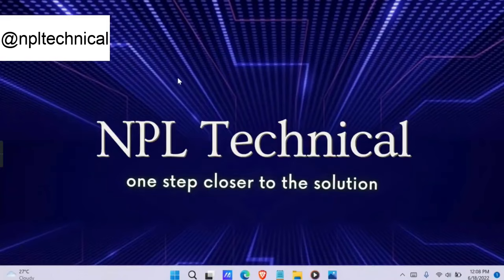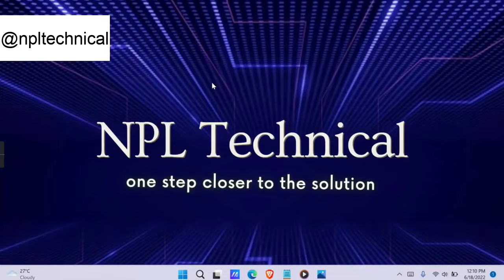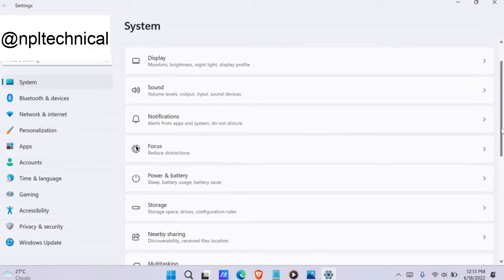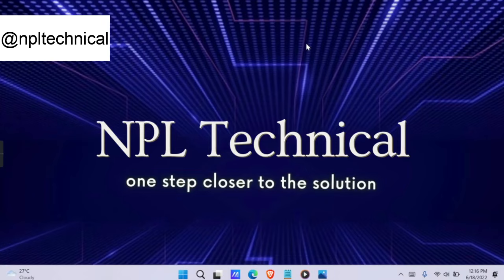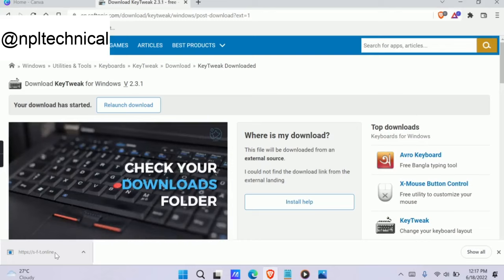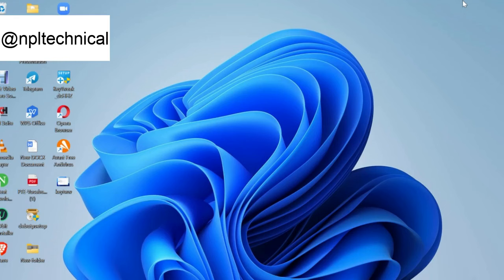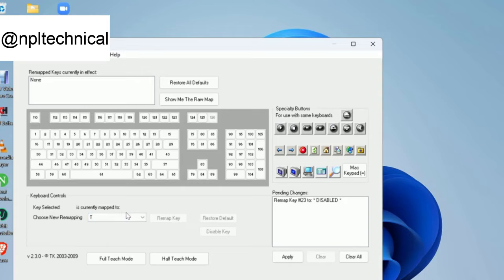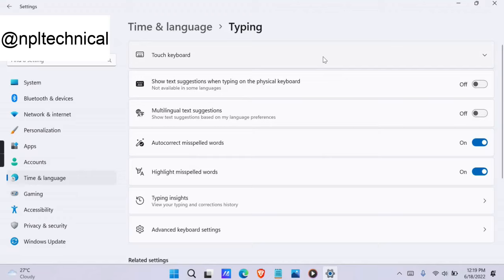5 Simple Ways to Fix Keyboard Typing Same Character Continuously on Windows 11/10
Hey folks, today in this video I'm going to show you 5 ways to permanently solve the Keyboard Typing Same Letter problem. Make sure to watch this video all the way through.

This Video Answer The Following Query:
how to fix keyboard typing same character continuously at once,
how to fix keyboard typing same character continuously at the beginning,
how to fix keyboard typing same character continuously between two lines,
how to fix keyboard typing same character continuously black,
how to fix keyboard typing same character continuously mac,
how to fix keyboard typing same character continuously on keyboard,
how to fix keyboard typing same character continuously on laptop,
laptop pressing keys on its own not working windows 10,
laptop pressing keys on its own problem,
laptop pressing keys on its own reasons,
laptop pressing keys on its own using keyboard,
dell laptop keyboard typing automatically,
how to type fast in qwerty keyboard,
how to use keyboard typing
hp laptop keyboard automatically typing
keyboard auto type plus sign (+) repetitively
keyboard auto typing error
keyboard auto typing lenovo laptop
keyboard automatically typing 0
keyboard automatically typing 1
keyboard automatically typing in ubuntu
keyboard automatically typing mac
keyboard automatically typing numbers
keyboard automatically typing windows 10
keyboard keeps automatically typing
keyboard keeps automatically typing on its own